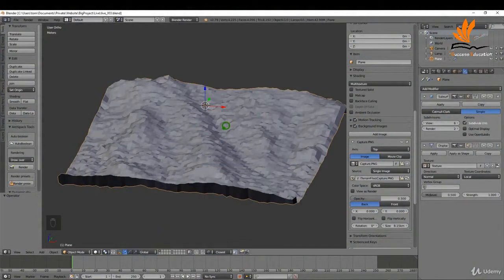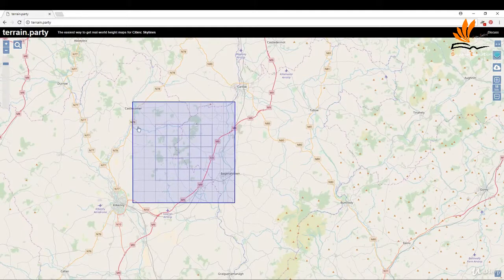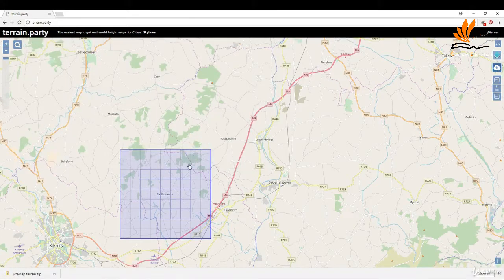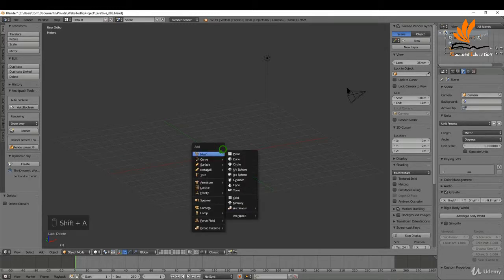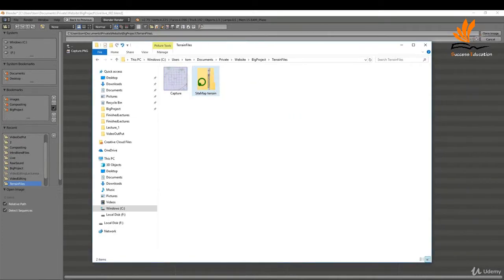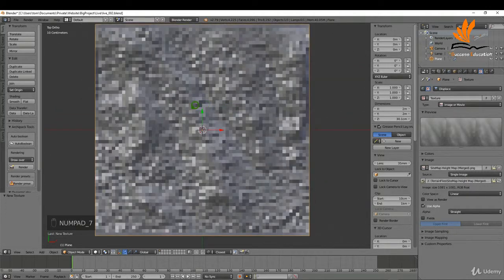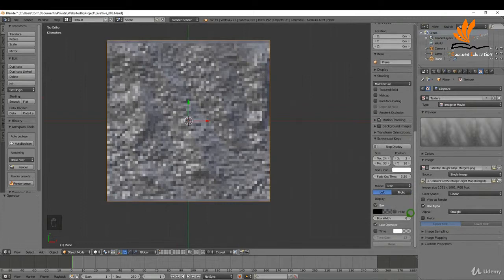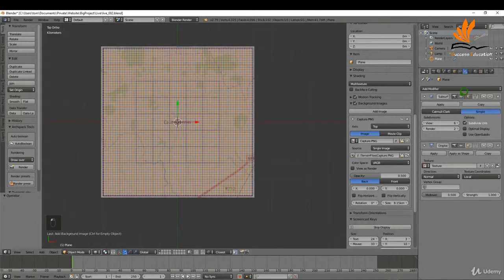5. Height Maps | Blender | Success Education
3D Model Grass and use Blender's particle system to add it throughout the scene.

Rendering